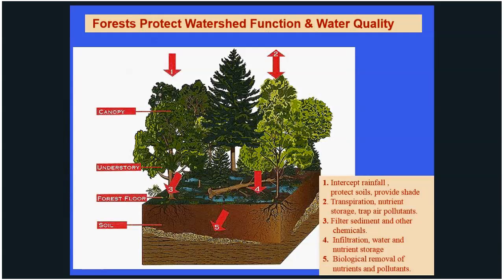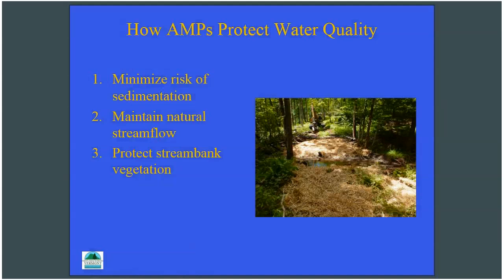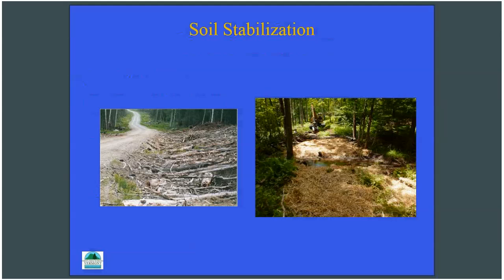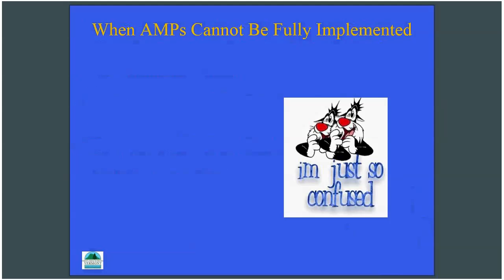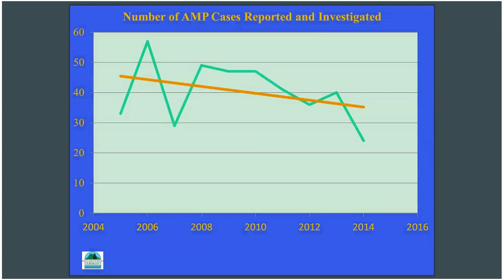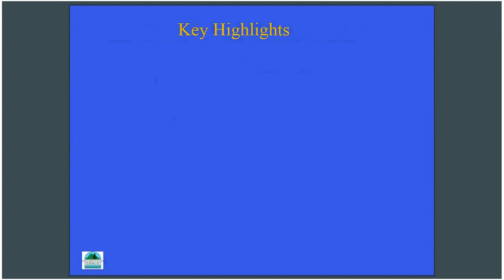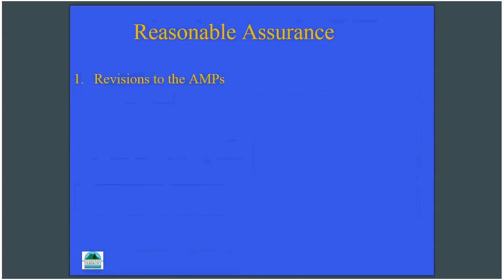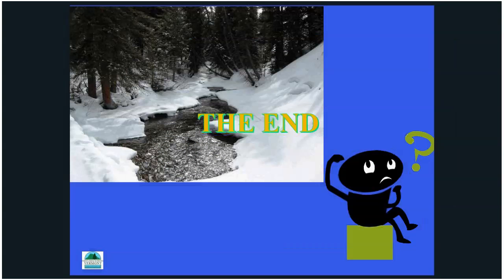Protecting Water Quality During Logging (2016-2017 Brown Bag Lecture #1)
Gary Sabourin of the Vermont Department of Forests, Parks, and Recreation presents on the Accepted Management Practices (AMPs) to protect water quality during logging.